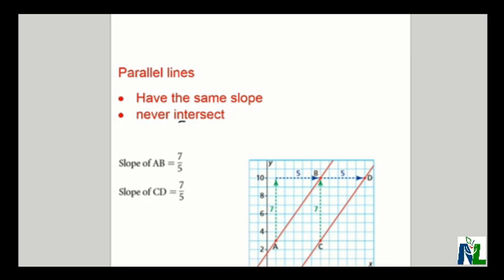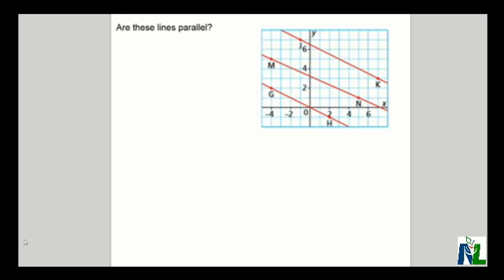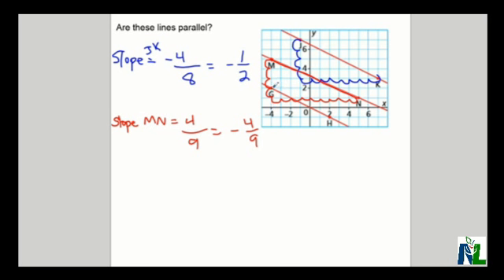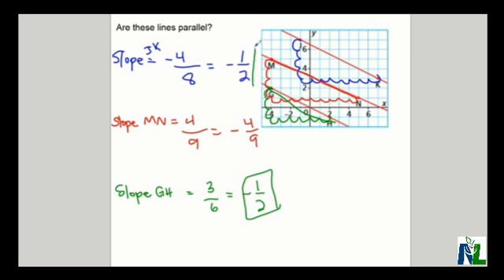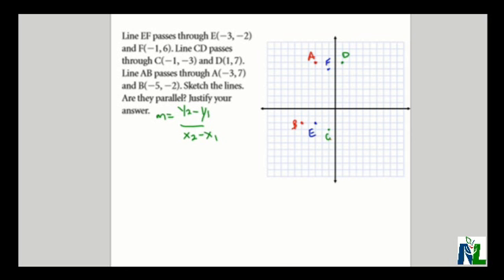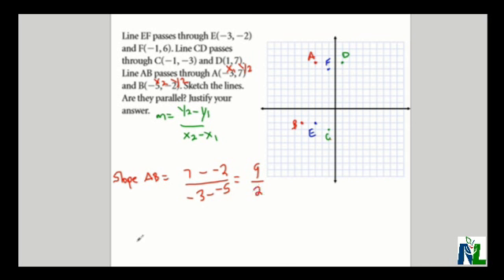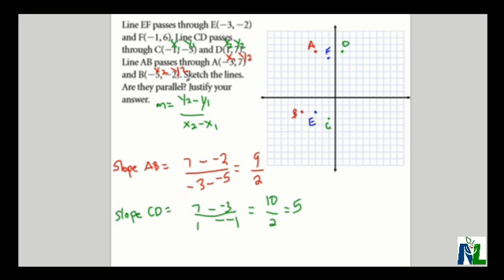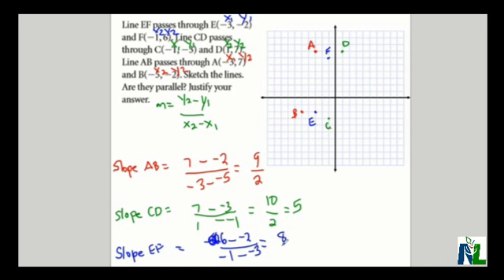Slopes of Parallel Lines